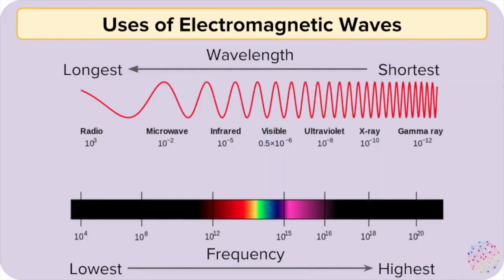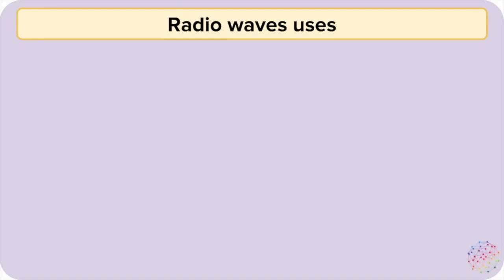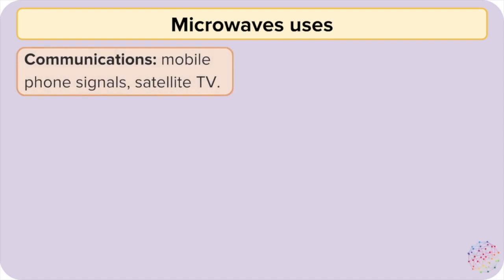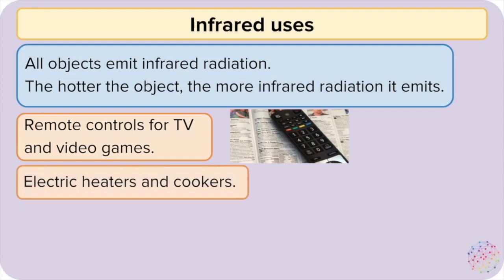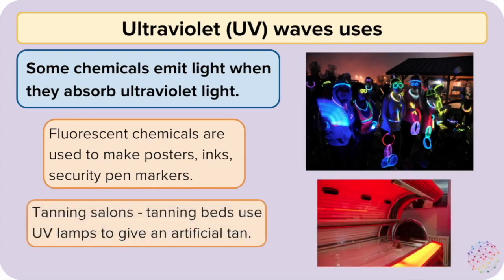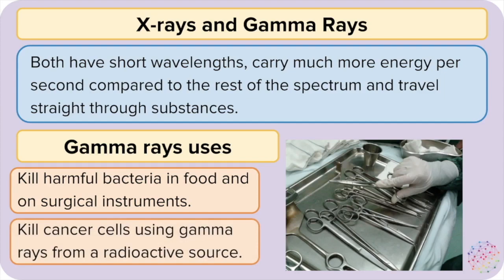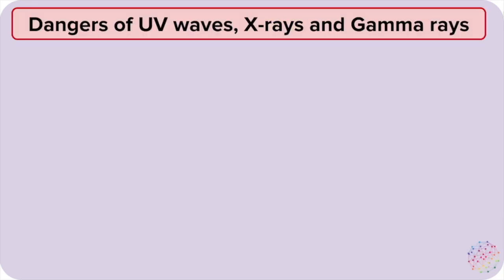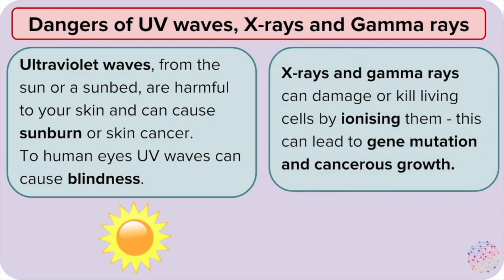Use of Electromagnetic Waves | Lights & Electromagnetic Waves | GCSE Physics (Higher)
This nugget describes the main groupings of the electromagnetic waves, with examples of their practical uses.  It also explains the dangers of UV waves, X-rays and Gamma rays.

to find out how the CENTURY platform provides teachers with detailed insights into their students’ learning. We are committed to creating advanced technology that provides every individual with a top-tier education and helps teachers work smarter not harder.